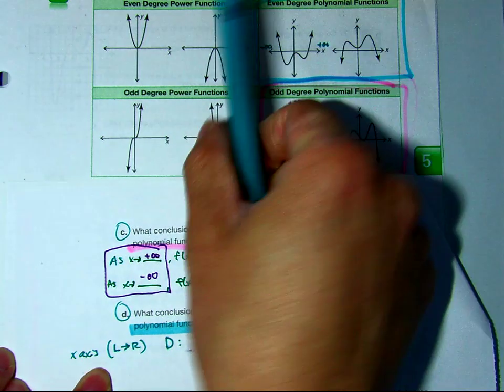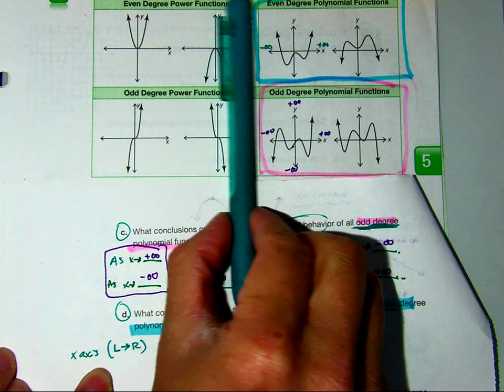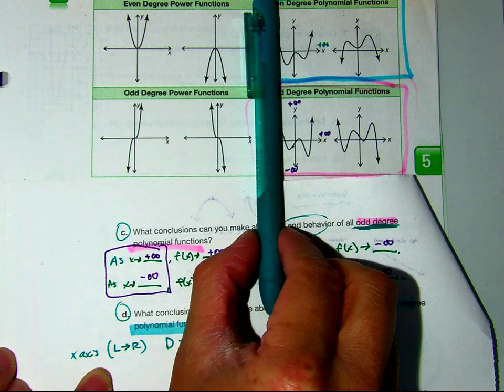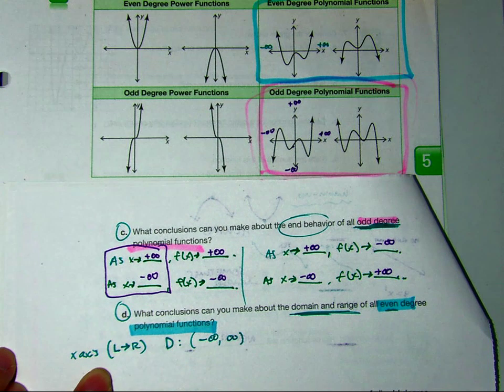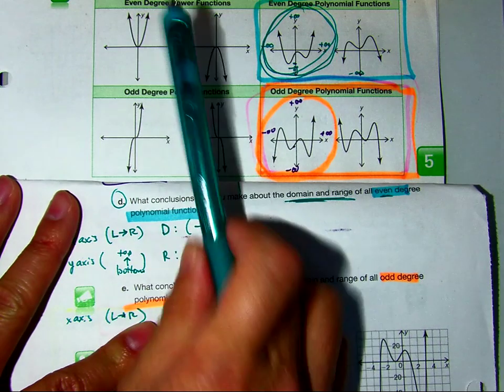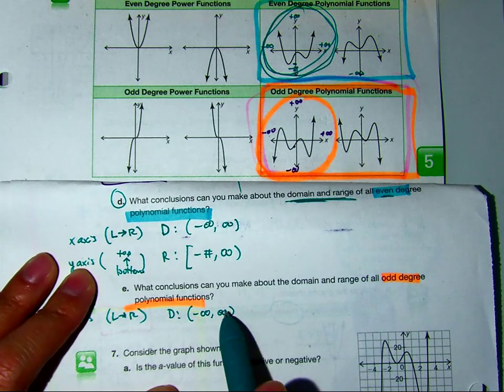m5 5.4 se p376 problem #2, 6cde end behavior domain range of even odd degree polynomials